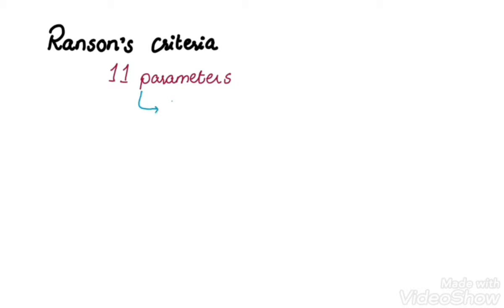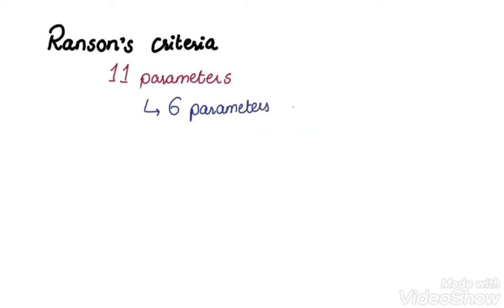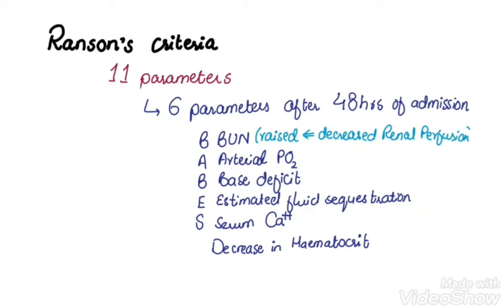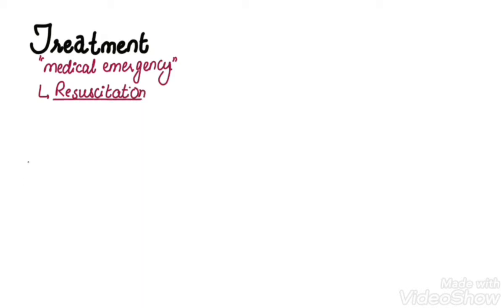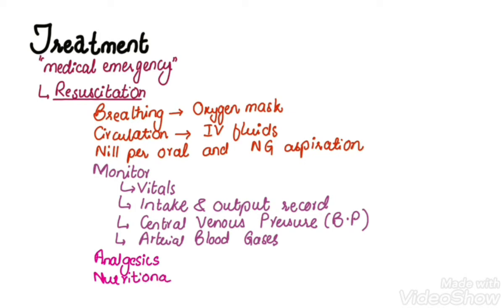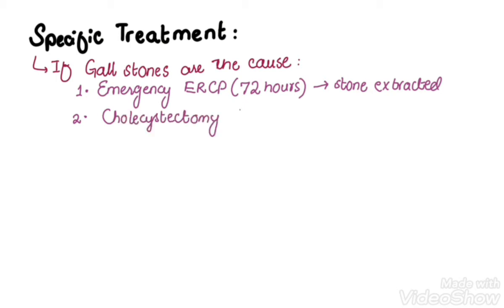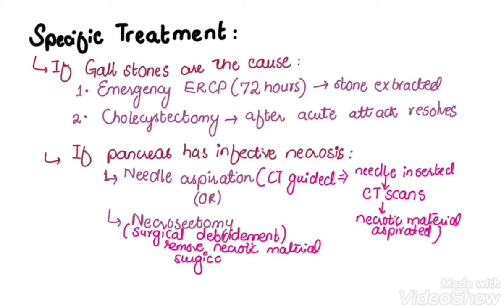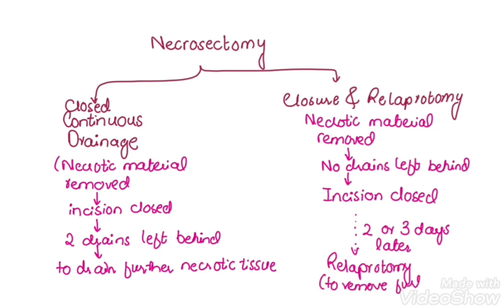Acute Pancreatitis-Part 2-GIT-Medicine and Surgery